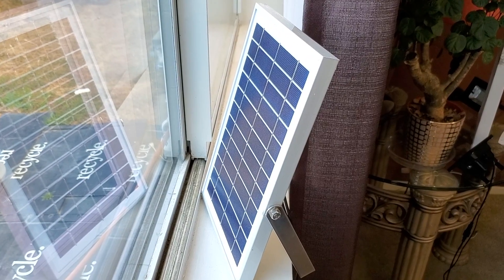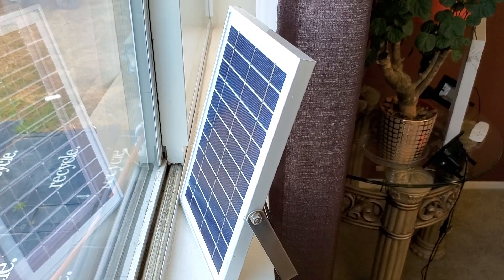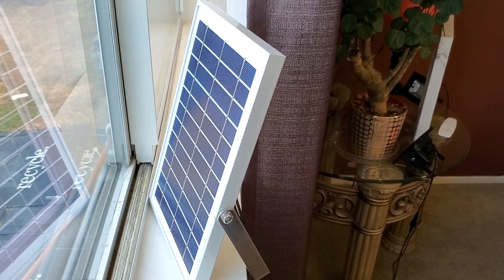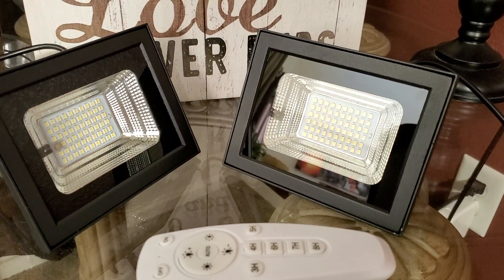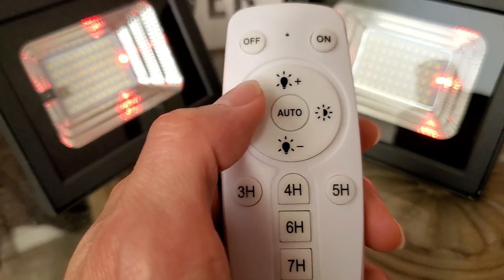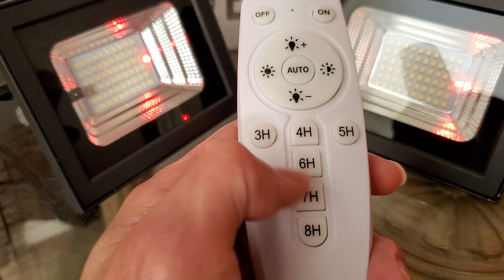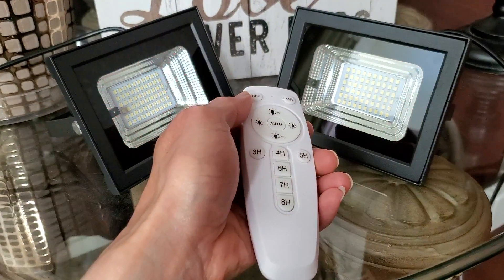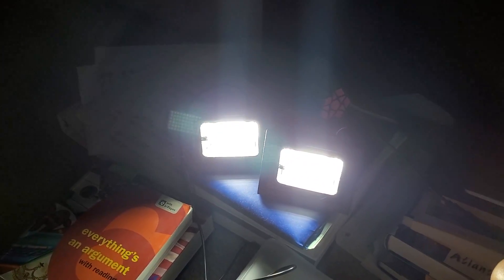Test Dual Lamps 60 LEDs 6W Solar Panel Rechargeable Flood Lights by UPONUN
Product Info